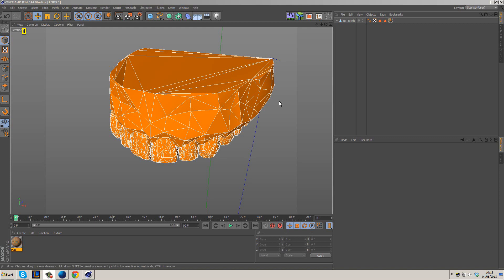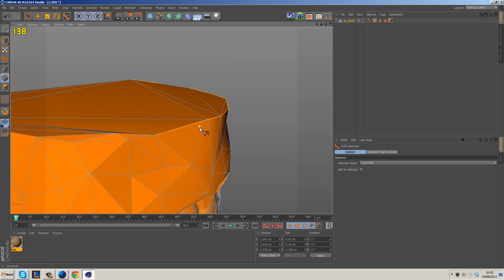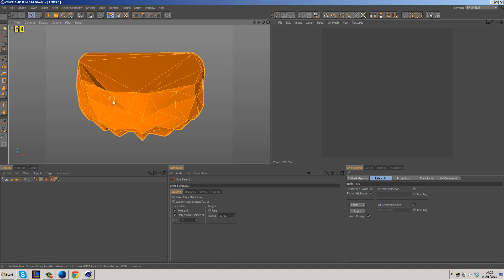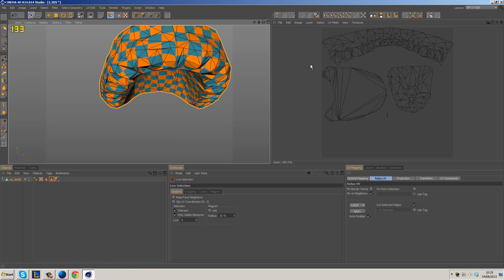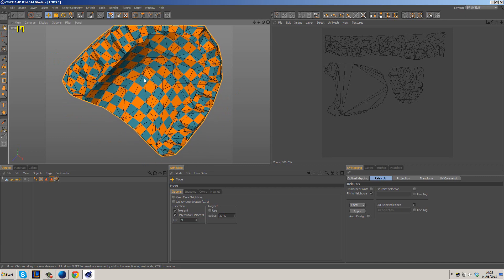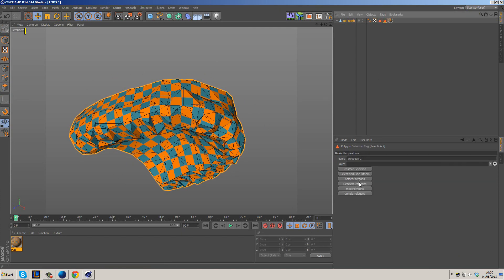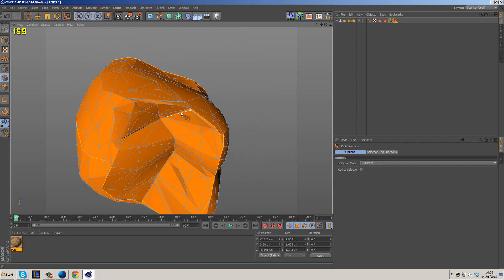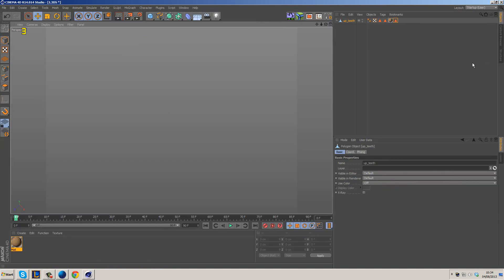Cinema 4D UV unwrapping Teeth - Complex Objects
One of my subscribers wanted to know how to unwrap a more complex object and this is my method. Hope you enjoy. and leave any feedback.